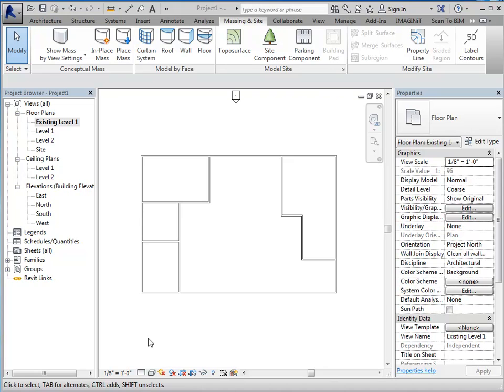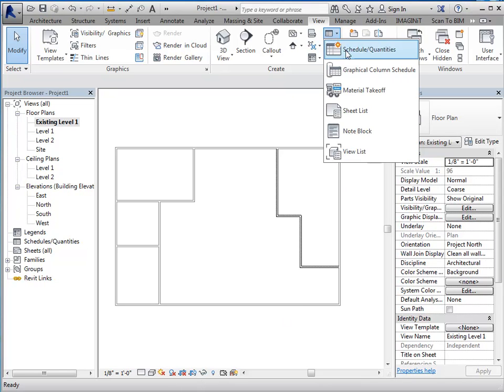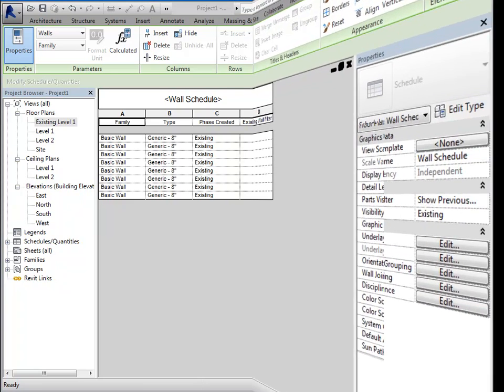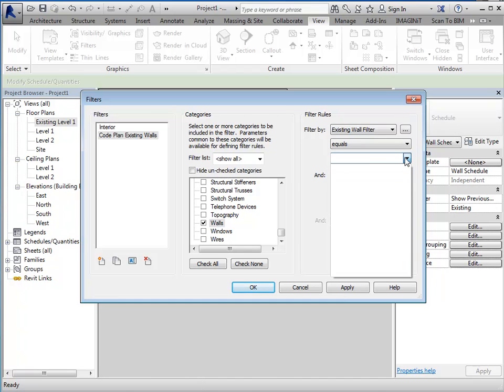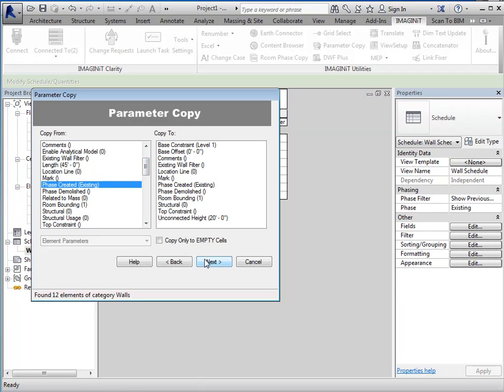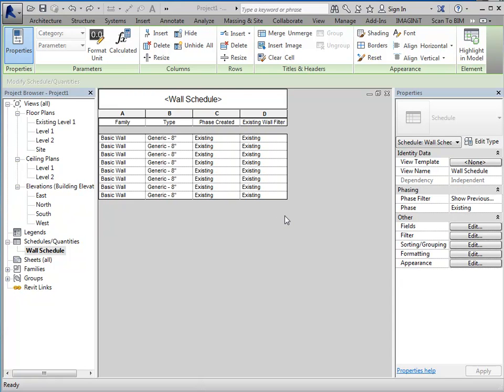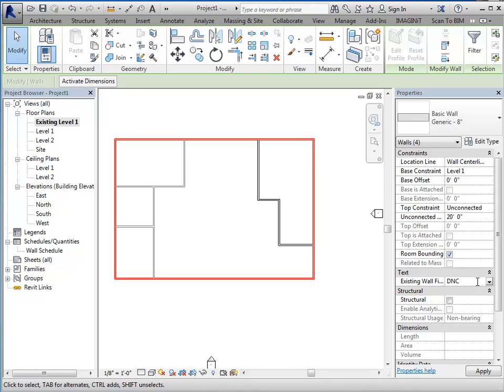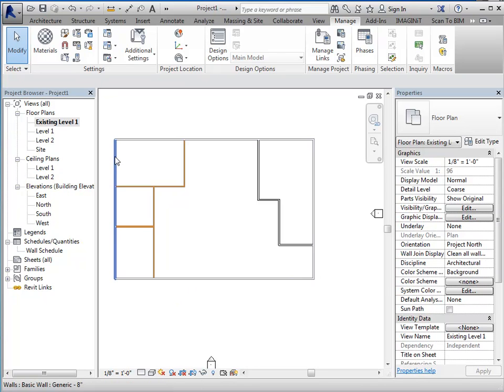Filter for Phased Elements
This video will show you how you can copy the phase setting to another parameter so you can add a filter for phased elements.